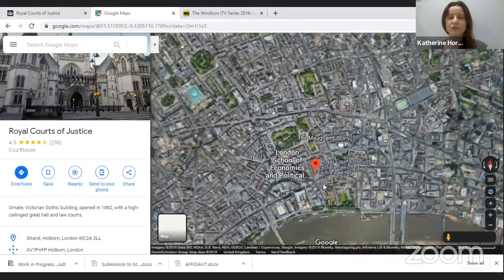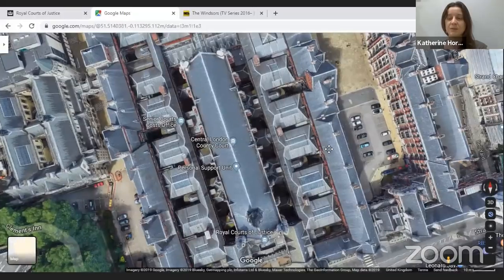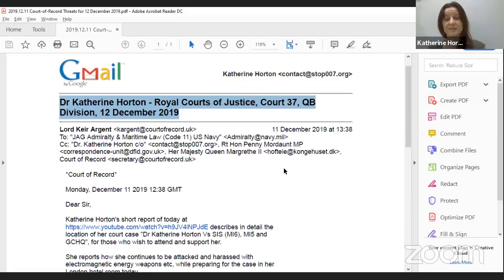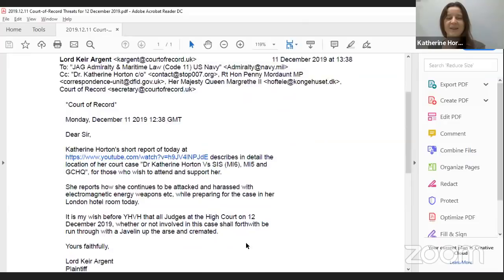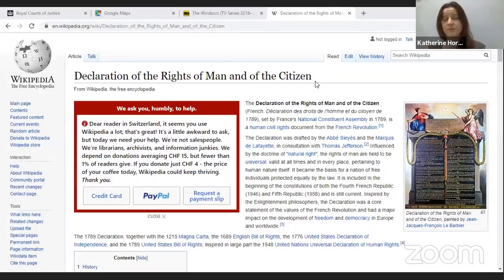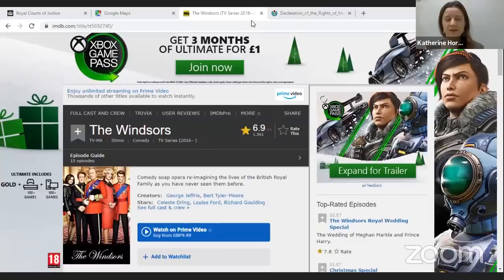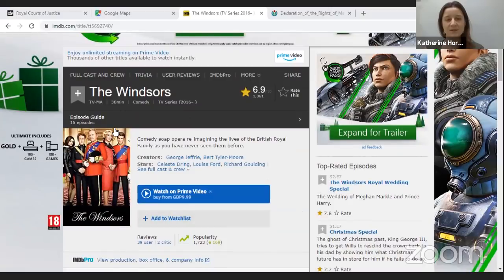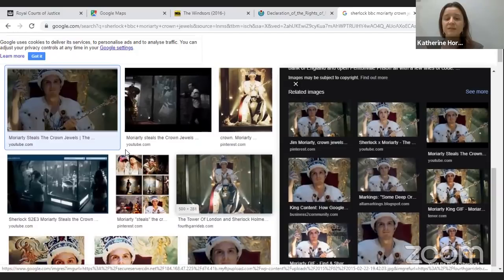Threats and Court Hearing on 12 Dec 2019 (Stop007)